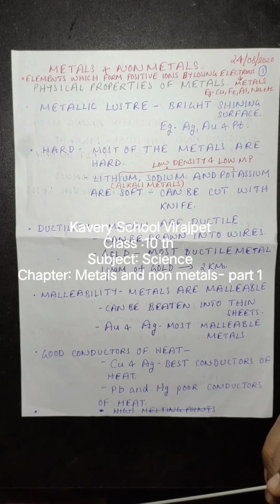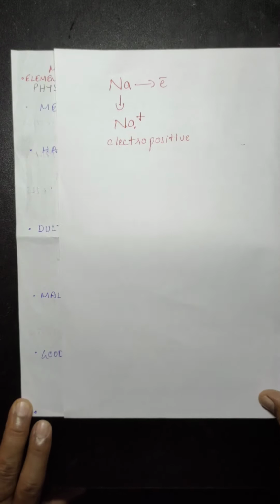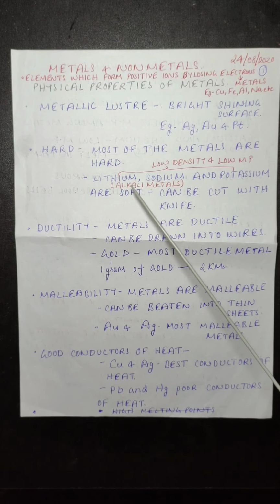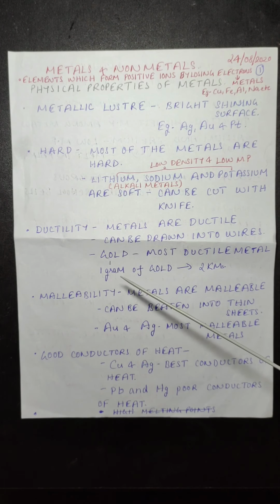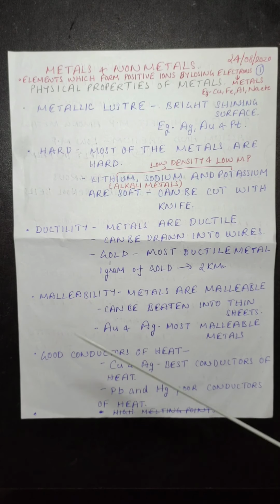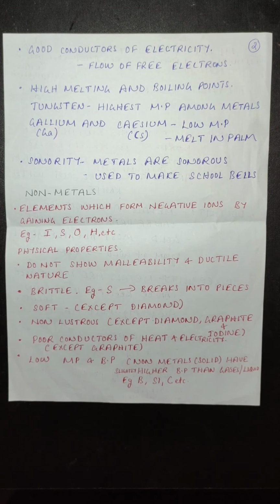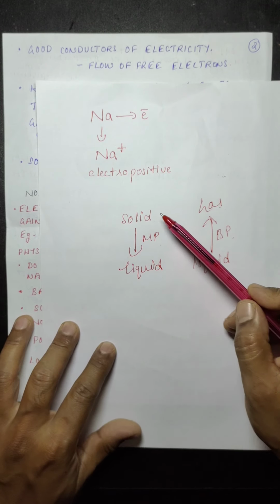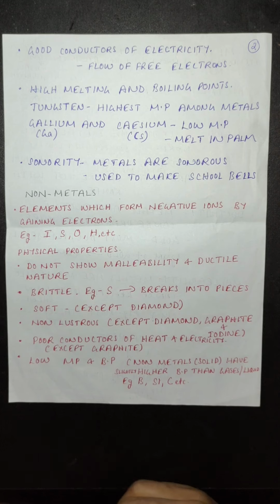Class -10th std. Subject : Science. Chapter : Metals and non metals .Part -1.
Physical properties of metals and explanation of activities related to them.